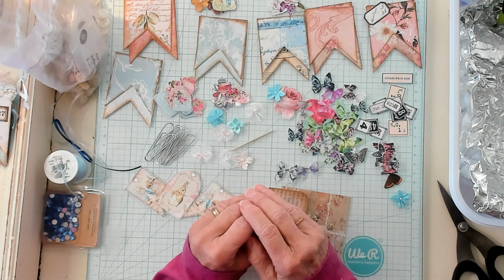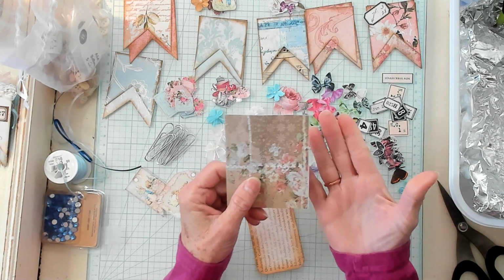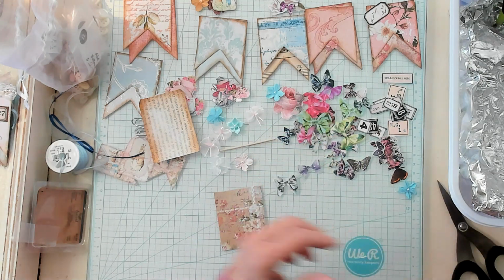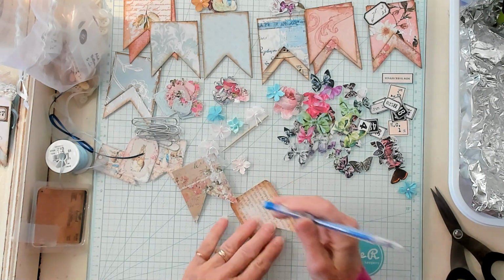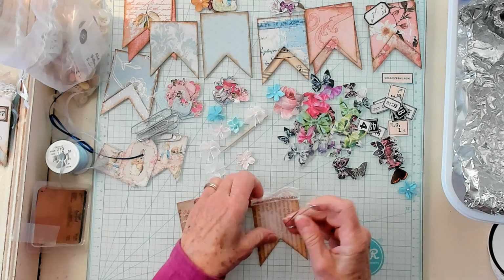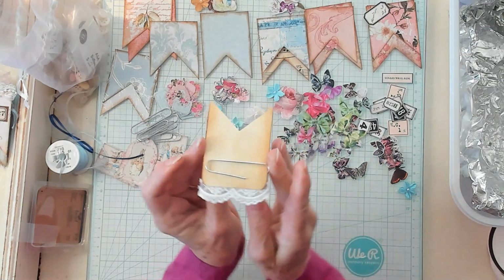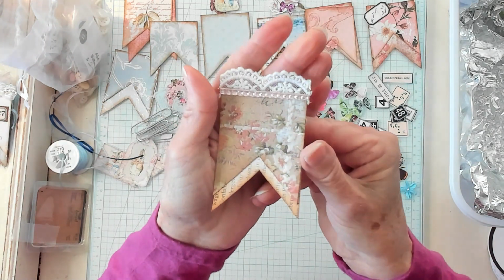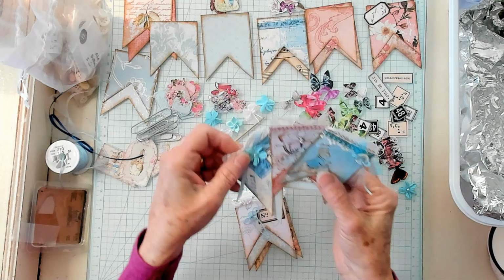Junk Journal - Altered Banner Paper Clips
Junk Journal
Altered banner paper clips
This is another scrapbusting project. Using only small pieces of card stock you can create these adorable paper clips for your junk journal.
I invite you to join my Facebook group tagmetuesday the link is below. Be sure to answer the questions to be accepted into the group.

This video is about making altered banner paper clips for junk journals. How to make an altered paper clip. How to decorate a paper clip. How to make a banner paper clip. Tutorial on altering a paper clip. Cathy's Garden YouTube Channel is part of the junk journaling community on YouTube. The YouTube junk journal community includes Cathy's Garden YouTube Channel.